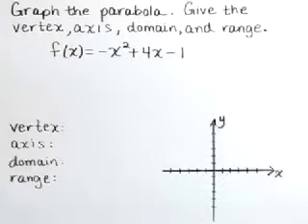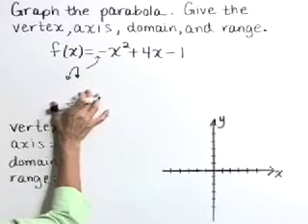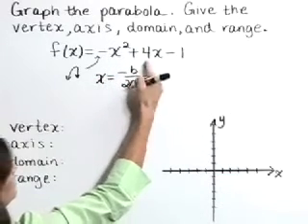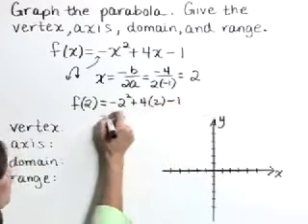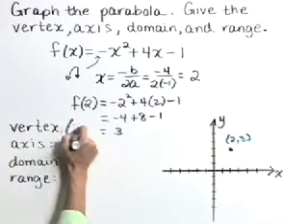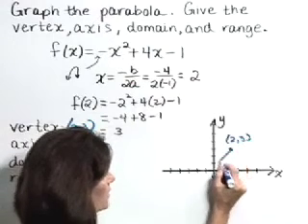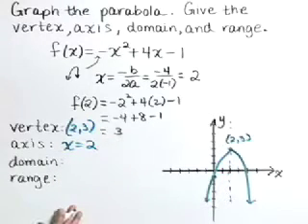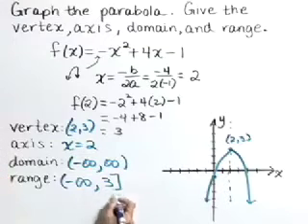Lial Algebra for College Students Ch10 Ex20